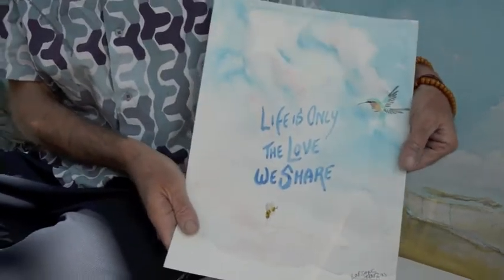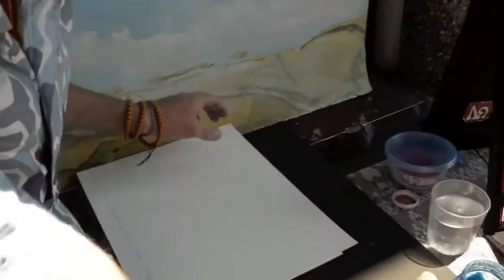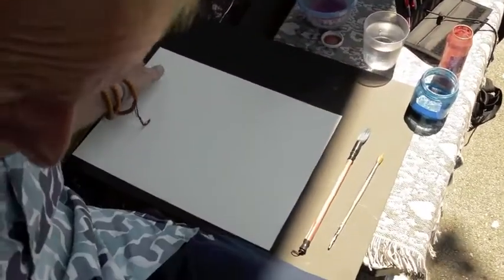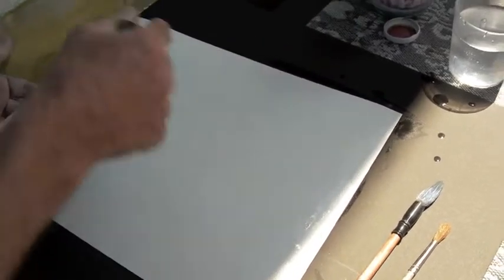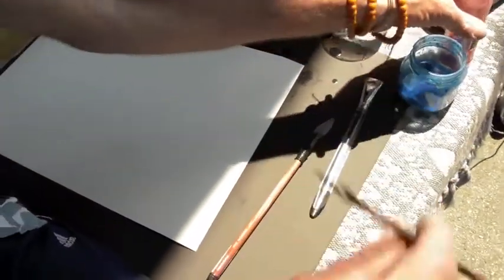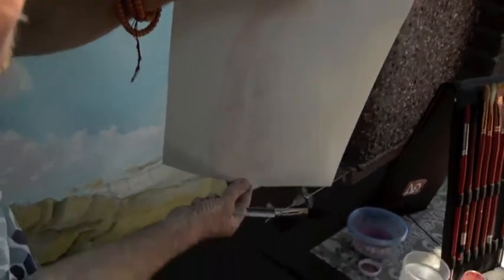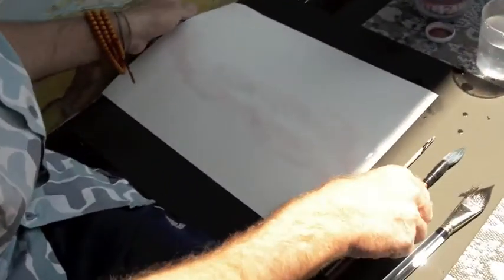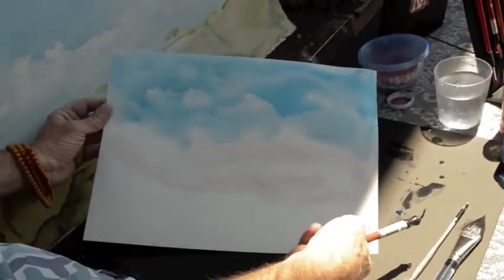"How to Paint Watercolour Skies Quickly" - ཨ LT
... painting watercolour skies/clouds quickly with
ཨ Lobsang Tenzin